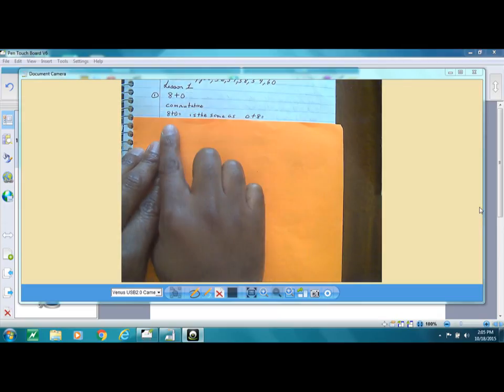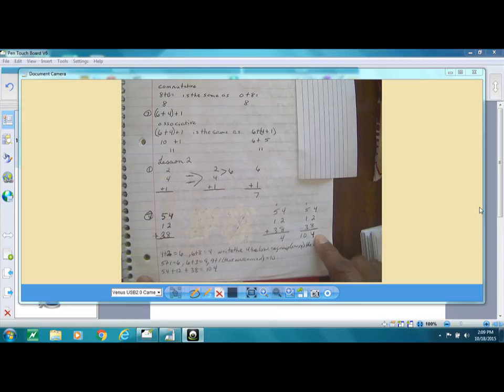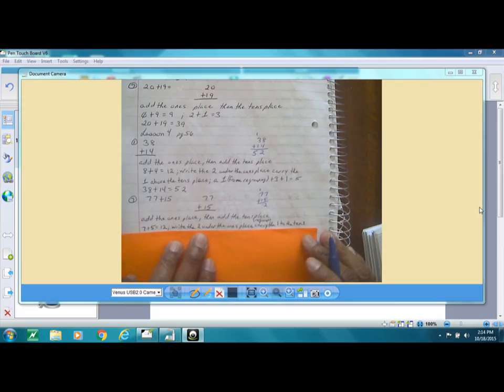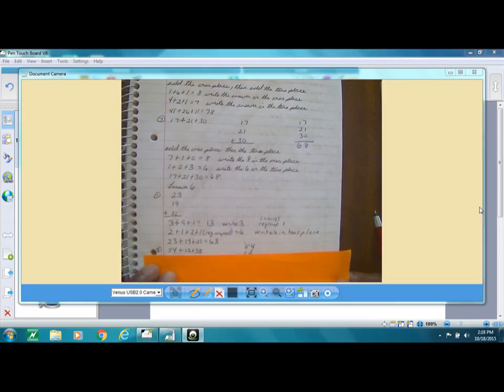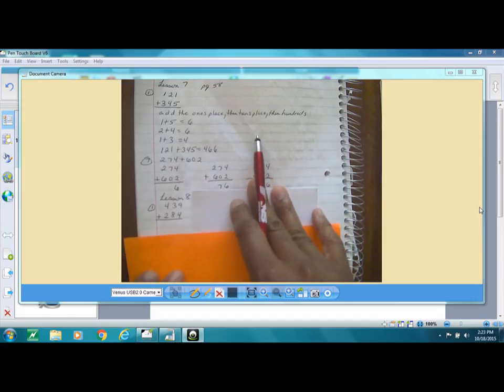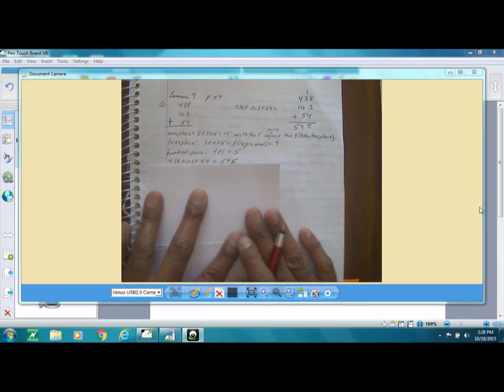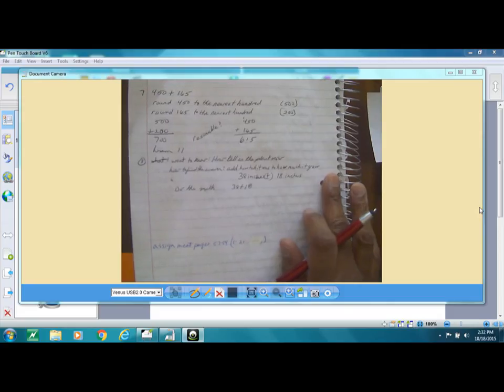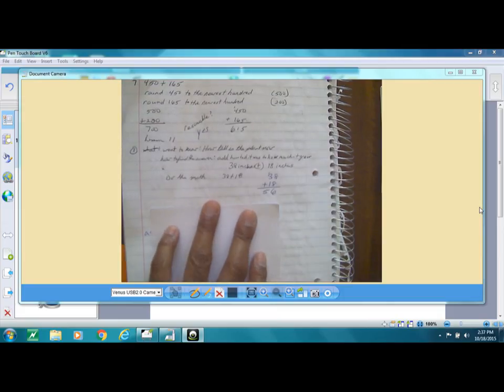vmath d module 2 preteach